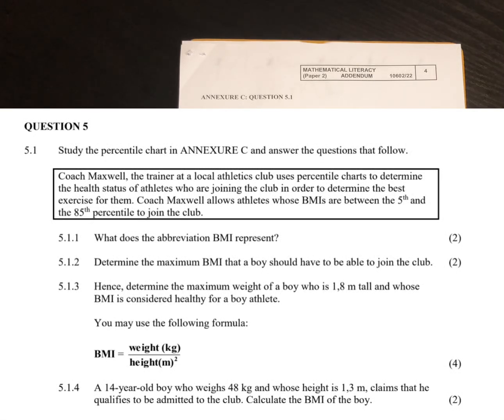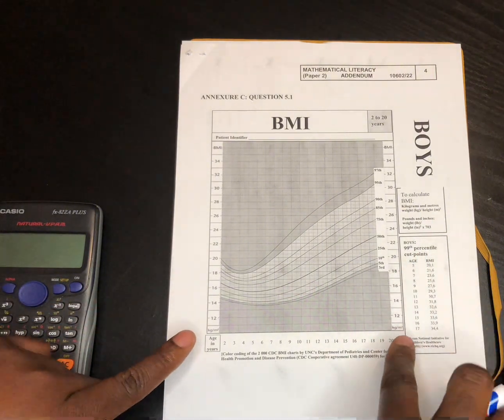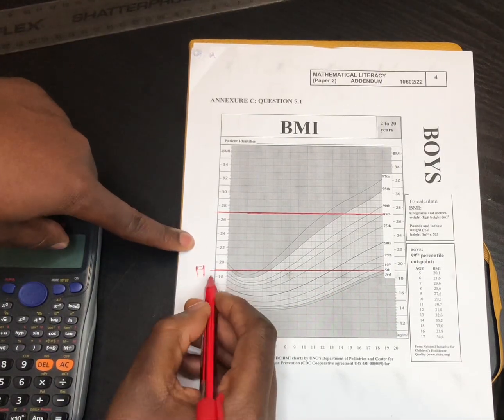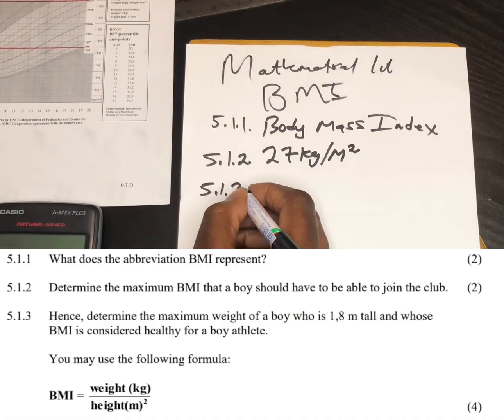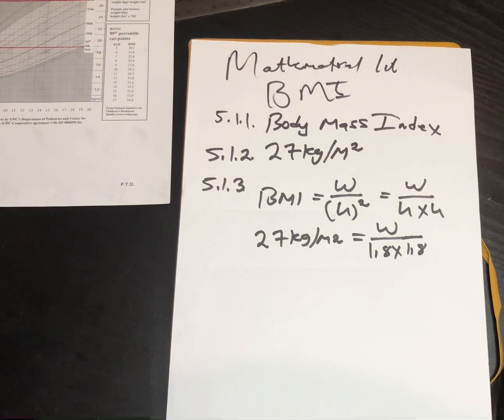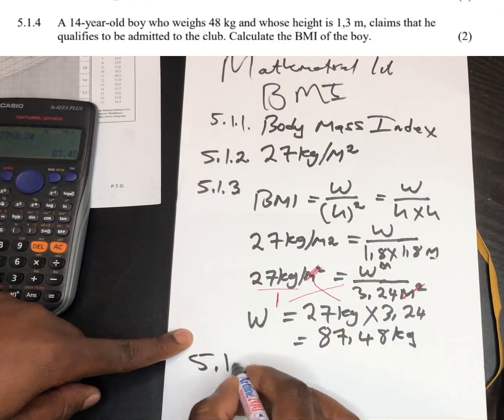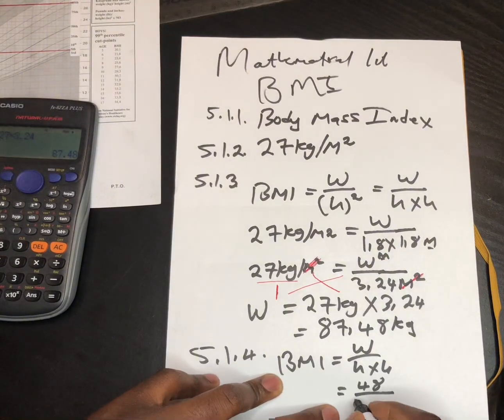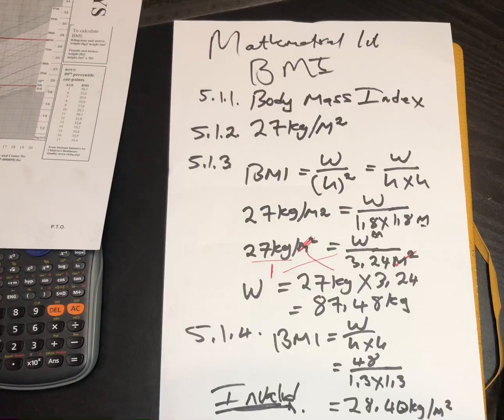Mathematical literacy Grade 12. BMI Exam Question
BMI. Mathematical literacy